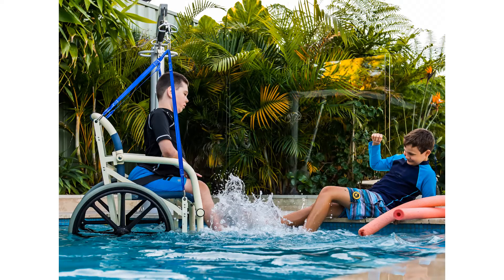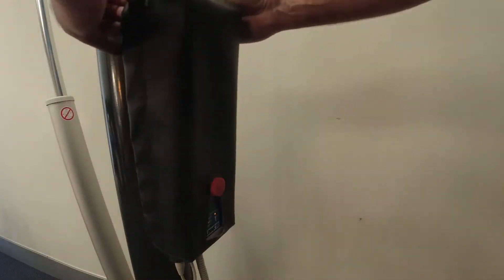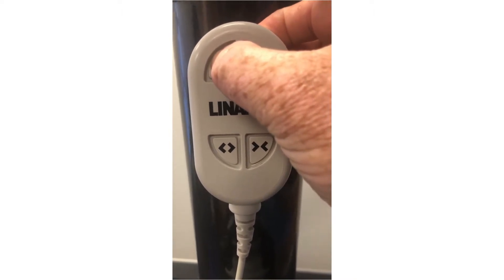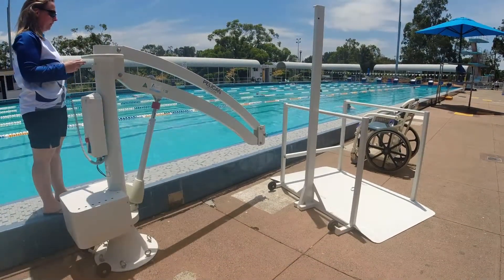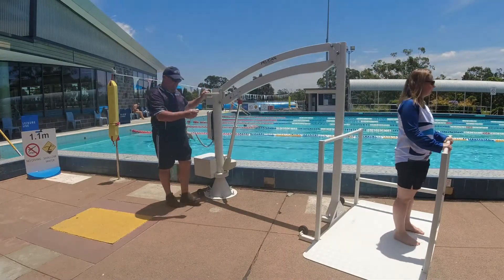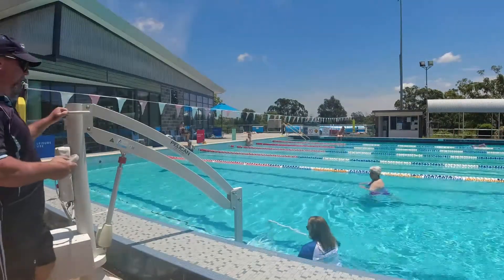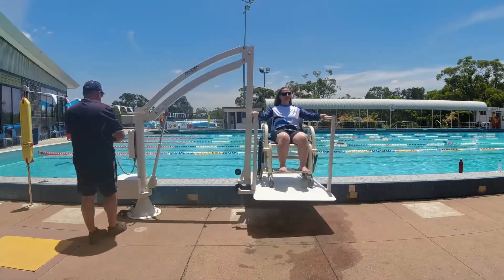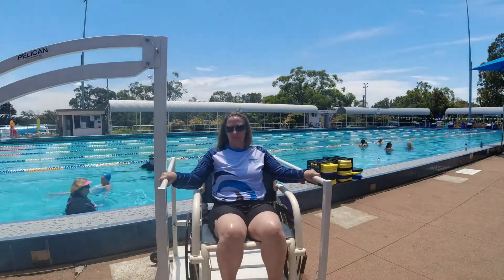Pelican Pool & Spa Hoist Twin Arm - Operational Video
Instructional Video covering aspects of Pelican Pool & Spa Hoist (Twin Arm) accessories & attachments such as:
Sling attachment
Platform attachment
Aquatic Wheelchair attachment
Emergency lowering
Battery & hand control
Release adaptor